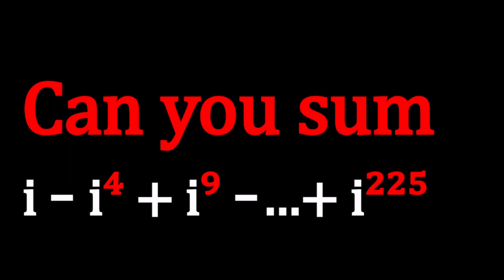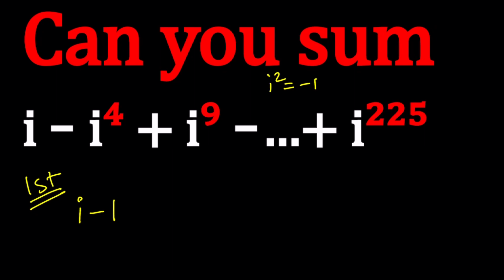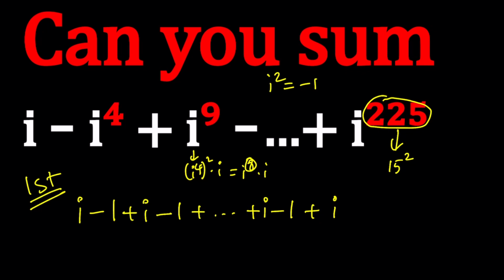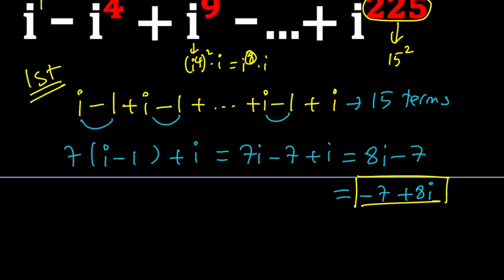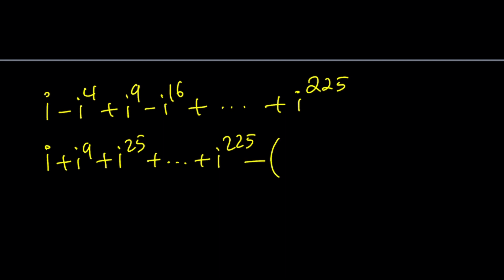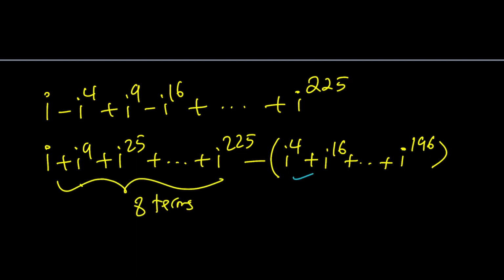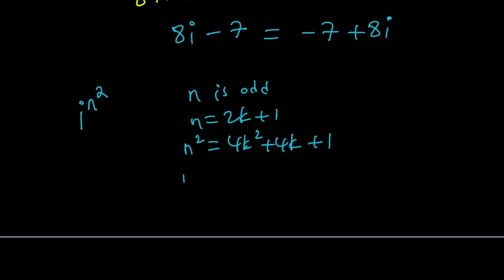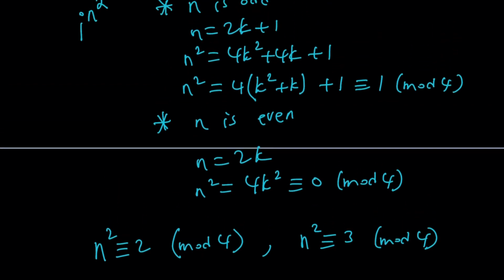Summing Alternating Perfect Powers of i | Problem 187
▶ MY CHANNELS
▶ EQUIPMENT and SOFTWARE
Camera: none
Microphone: Blue Yeti USB Microphone
Device: iPad and apple pencil
Apps and Web Tools: Notability, Google Docs, Canva, Desmos